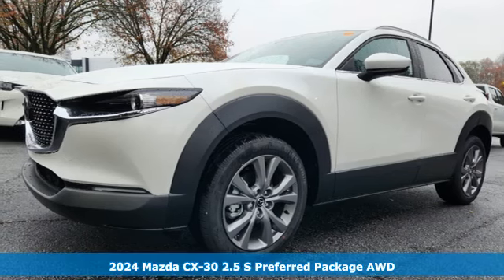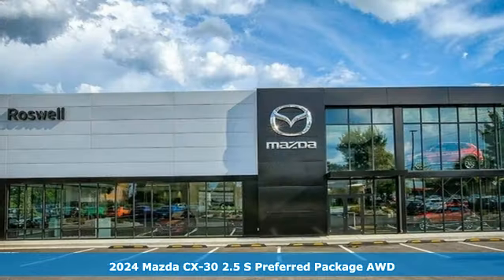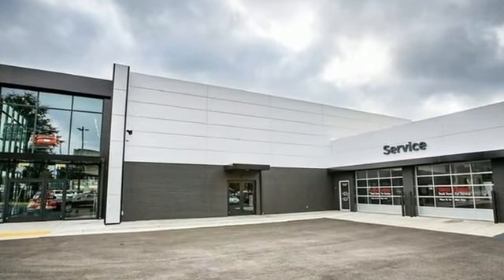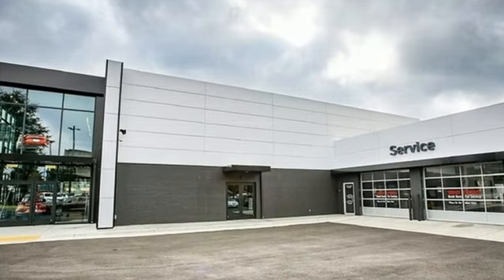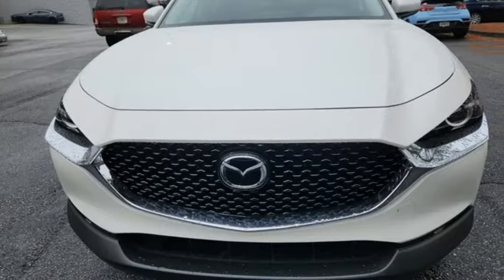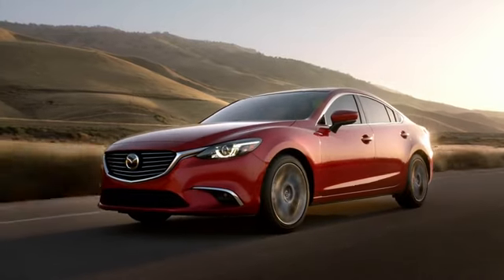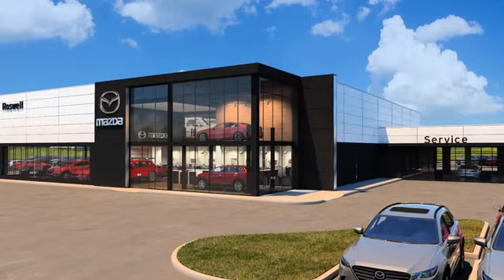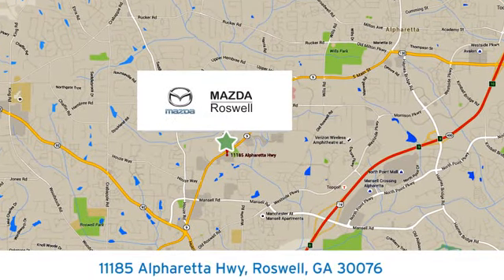New 2024 Mazda CX-30 Roswell GA Atlanta, GA #618293 - SOLD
Year: 2024
Make: Mazda
Model: CX-30
Trim: 2.5 S Preferred Package
Engine: SKYACTIVA® 2.5L 4-Cylinder DOHC 16V
Transmission: 6-Speed Automatic
Color: White
Interior: Black
Stock #: 618293
VIN: 3MVDMBCM5RM618293
 Recent Arrival! Snowflake White Pearl Mica 2024 Mazda CX-30 2.5 S Preferred Package AWD 6-Speed Automatic SKYACTIVA® 2.5L 4-Cylinder DOHC 16Vbr$299 Decontamination Fee.br26/33 City/Highway MPG

Address:
11185 Alpharetta Hwy